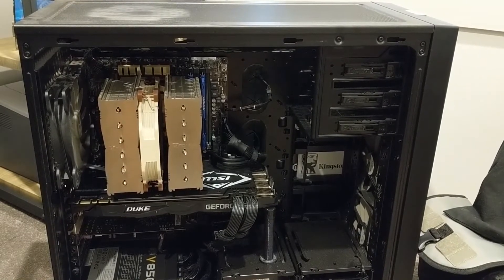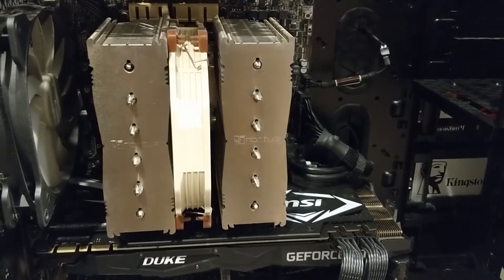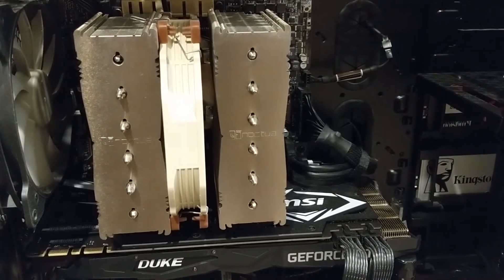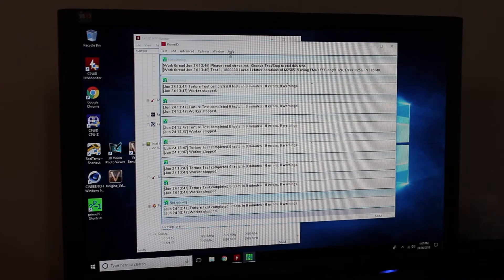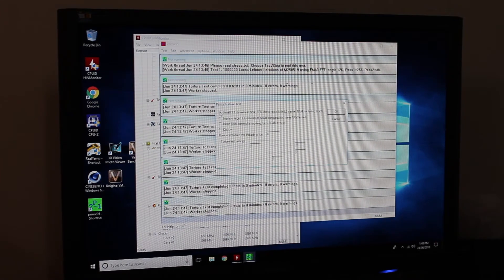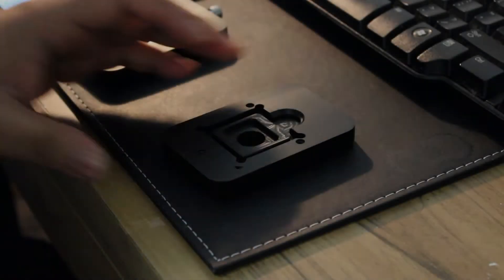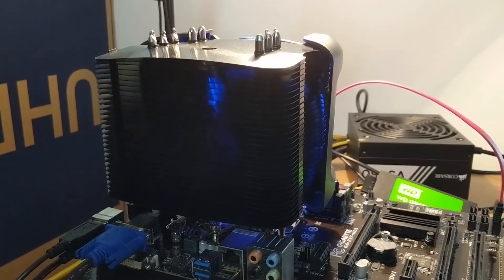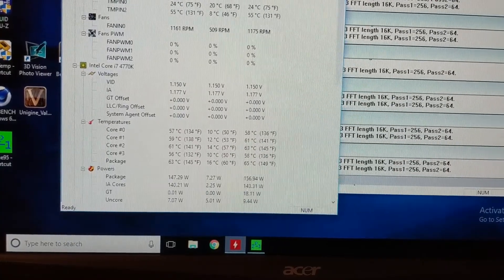i7 4770K Delid TUTORIAL - 20 DEGREES drop!!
Watch me delid the i7 4770K CPU from Intel and drop 20 degrees! The delid tool I am using is the  ROCKIT 88 - LGA 1151/1150 Delid & Relid kit. The liquid metal I am using is Thermal Grizzly Conductonaut. If you have any questions please leave them in the comments below.

Please note I take no responsibility for any damage you cause to your CPU!